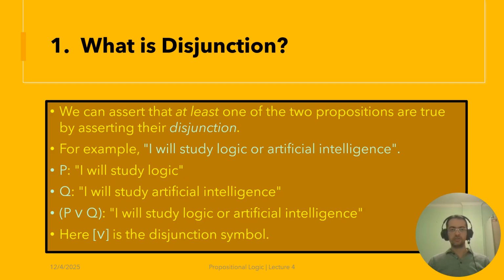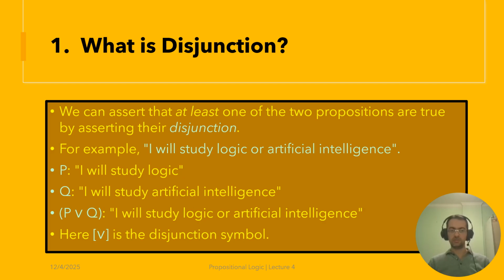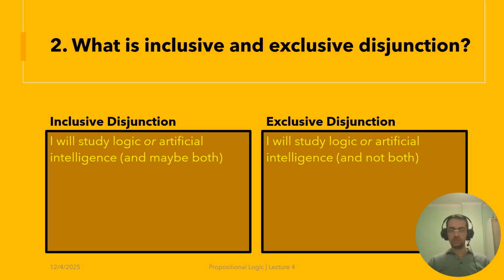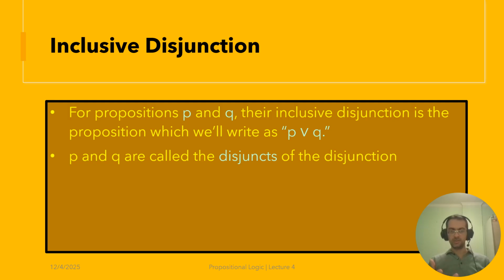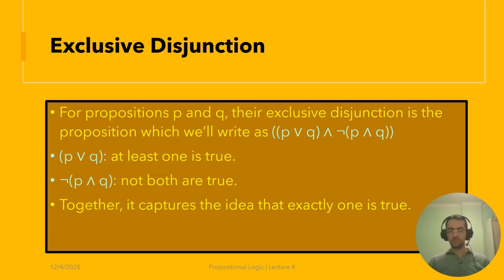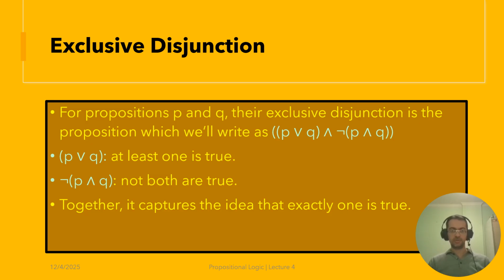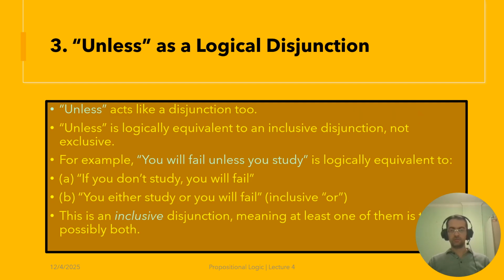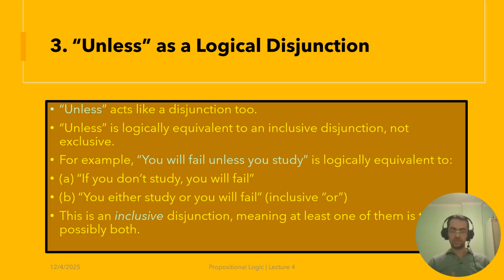Logical Connectives: Disjunction | Propositional Logic | Lecture 4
Content:
1. What is Disjunction?
2. What is inclusive and exclusive disjunction?
3. “Unless” as a Logical Disjunction